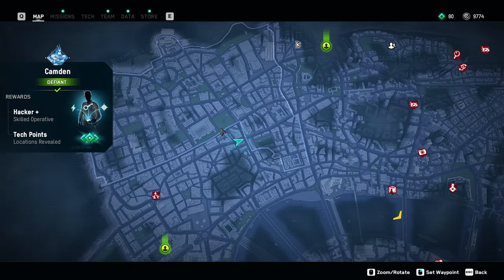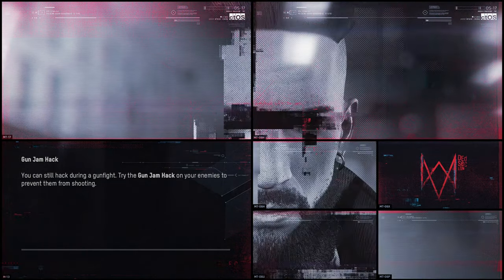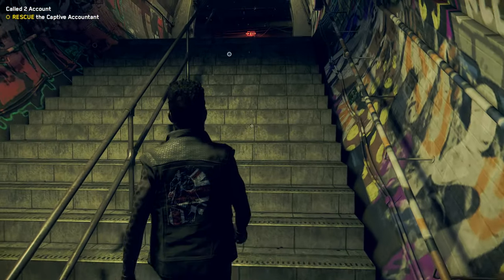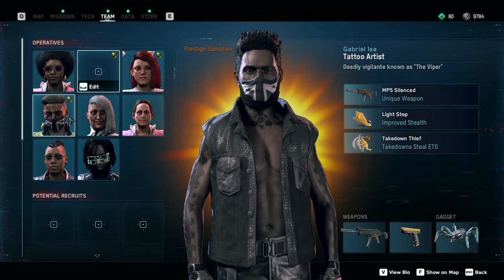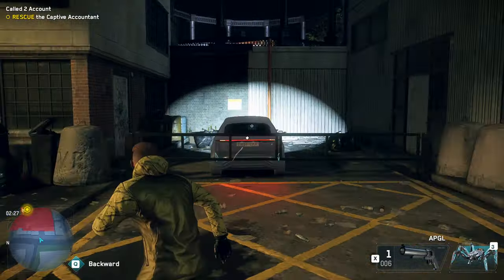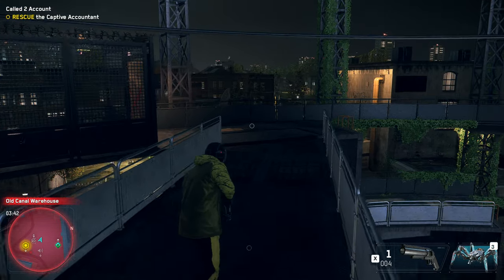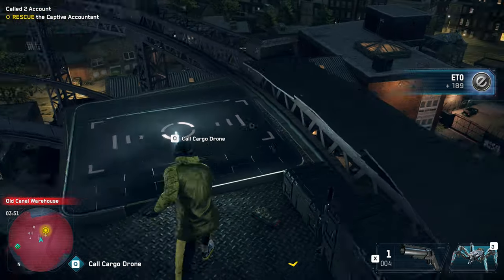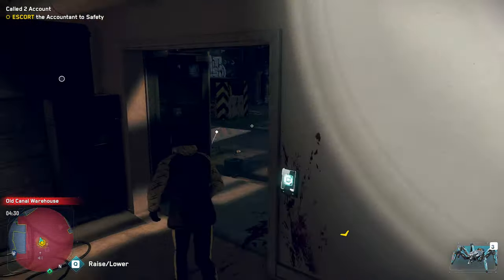Watch | Dogs | Legion | GamePlay | Pc | 4K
SHARE AND SMASH THE LIKE BUTTON JUST SMASH THAT THING!

PLEASE NOTE: WHEN YOU'RE VISITING MY CHANNEL THERE'S NO

NO DISCRIMINATION, NO BULLYING,  NO SEXUAL DISCRIMINATION, IF YOU DECIDE TO BRACK ANY OF THESE ROUS.

YOU WILL BE AKSED TO UNSUBSCRIBE FROM MY CHANNEL AND YOU WILL BE KICK-OFF FOR GOOD.

THIS CHANNEL IS FAMILY FRIENDLY, I HAVE YOUNG VERWERS THAT WATCH THE VIDEOS I UPLOAD TO THIS CHANNEL,

JUST THINK BEFORE YOU GUYS COMMENT ON MY VIDEOS.